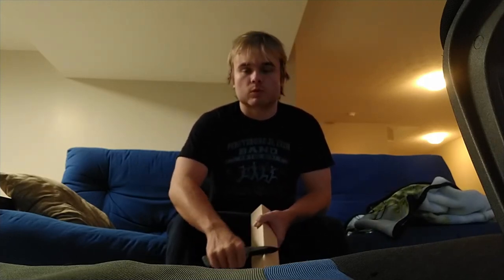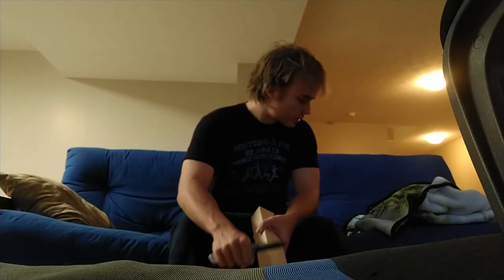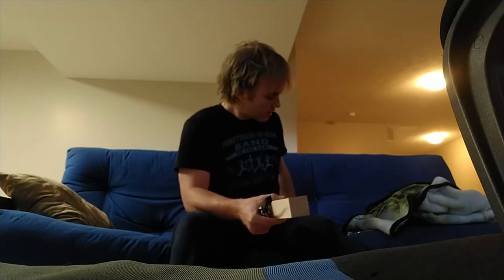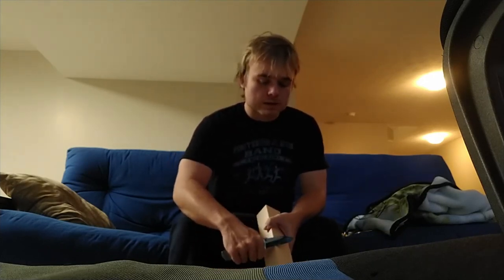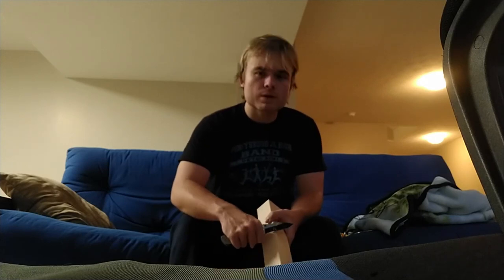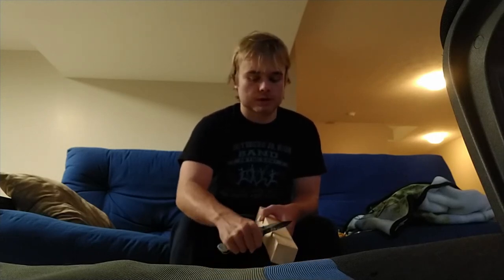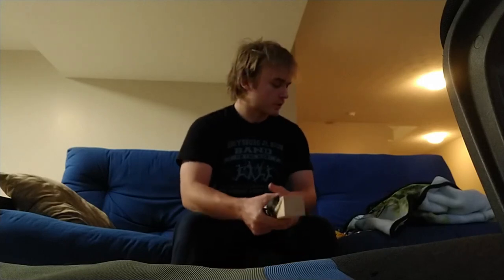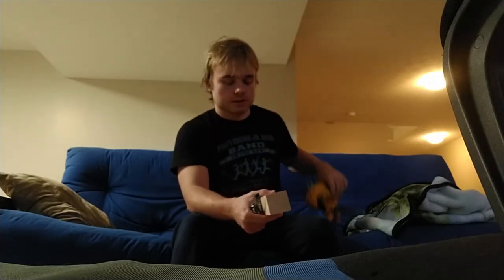Informative Videos - When to Microload when grinding through Novice Linear Progression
I talk about when to microload and when to move onto Intermediate programming for lifters.